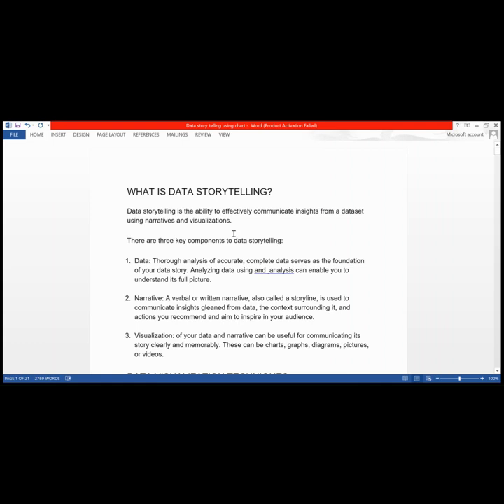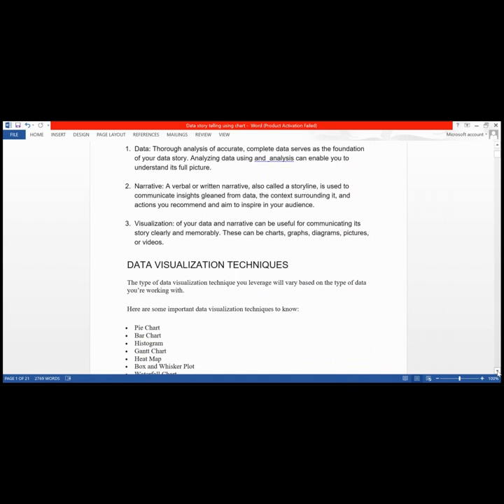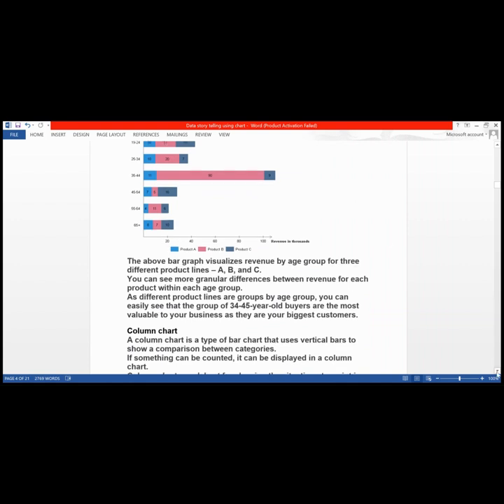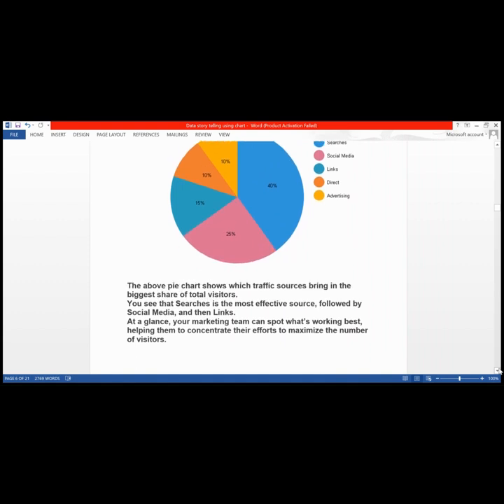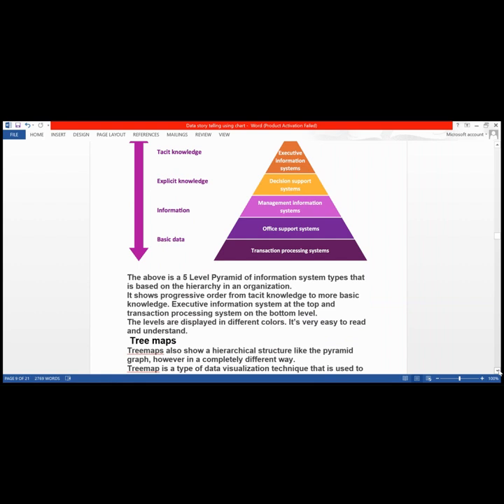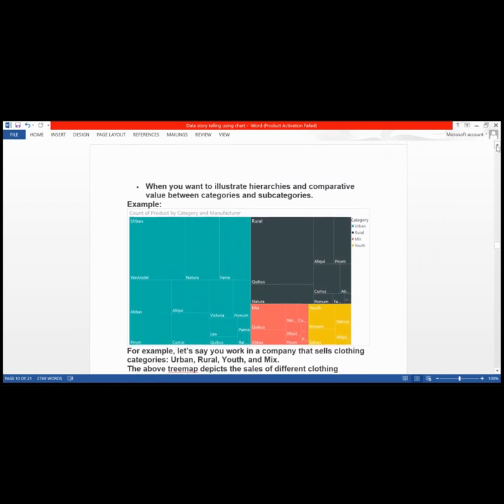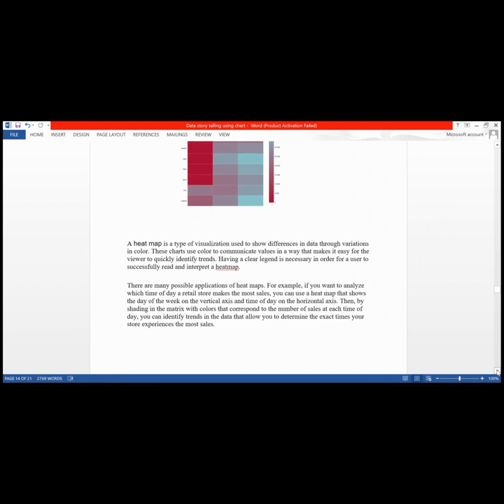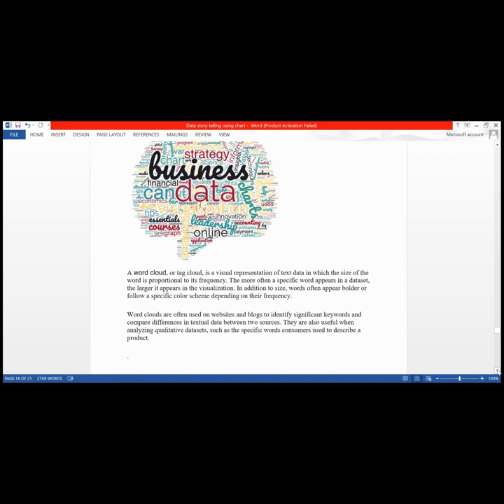understanding data visualization charts and graph and their applications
in this video, I explore a variety of data visualization techniques and explain when and how to use each one effectively. from bar charts to heatmaps, scatter plots to line graphs and more , each technique has its own unique strengths depending on the type of data you are working with. whether you are analyzing trends, comparing categories or identifying patterns, you will learn how to make your data more insightful and impactful.
watch to learn:
how to choose the right chart for your data
when to apply specific charts and graphs for maximum clarity and impact.

0:00   data storytelling
02:52 line graph
04:09 bar chart
05:45 column chart
06:57 pie chart
08:26 scatter plot
10:01 pyramid graph
11:20 tree map
13:44 area map
14:40 mind map
15:57 heat map
16:57 waterfall chart
17:34 area chart
18:01 word map